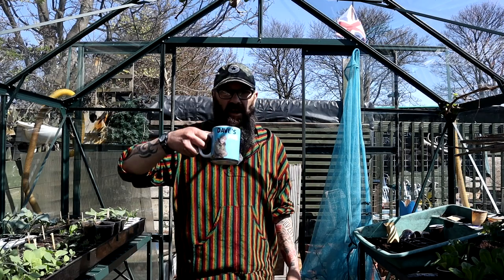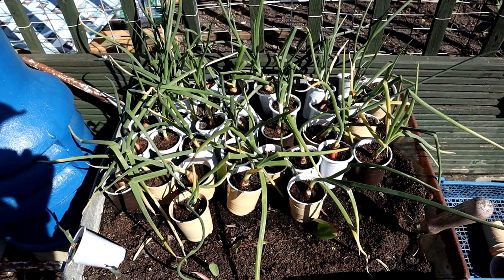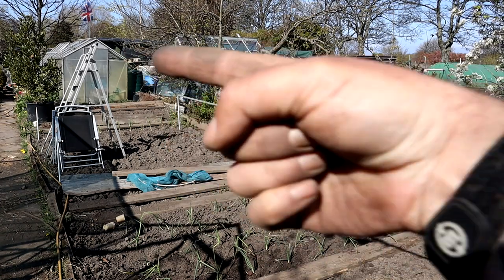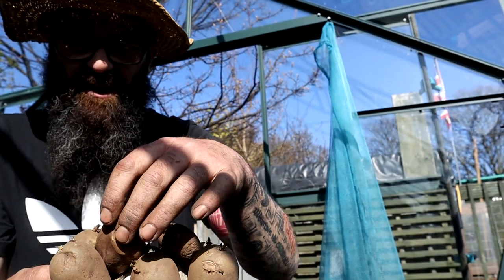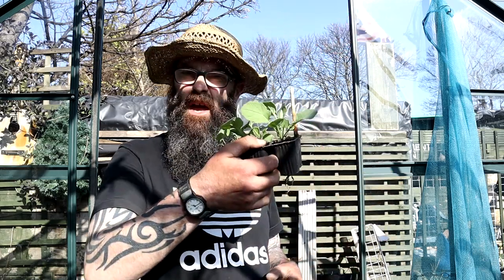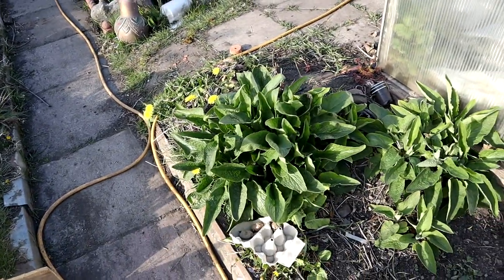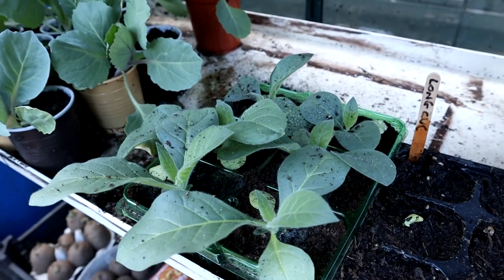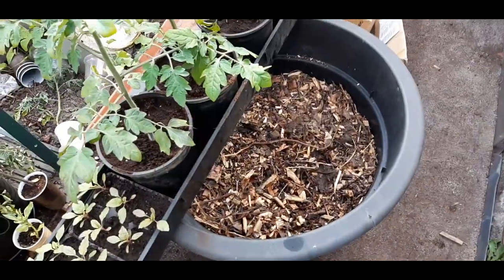Late April Catch Up. Potting On and Planting Out. Onions, Potatoes and Swede + Great News.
It's almost the end of April now!
How time flies.
Anyway, it looks like the chances of any hard frosts have now gone here in the NE of England, so it's full steam ahead at the moment.
I brought some Sweetcorn over that I had started under the Spider Farmer growlight at home, which needed to be potted on before they go outside.
I also planted out my Onions, put a row of Charlotte Potatoes in and also planted out my Swede.
All that and also a quick tour of the plot to see how things are doing in late March on the plot.
Cheers,
Take care and Stay safe and I'll see you's all on the next one.
See you's in a bit :)

Late April Catch Up. Potting On and Planting Out. Onions, Potatoes and Swede + Great News. Dave's Allotment Garden
blustardave. Organic gardening 2021